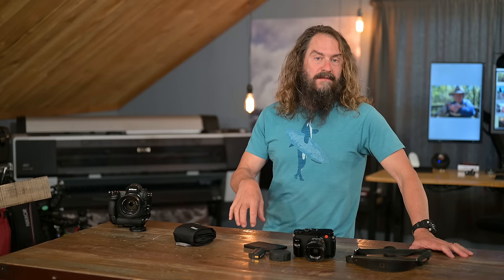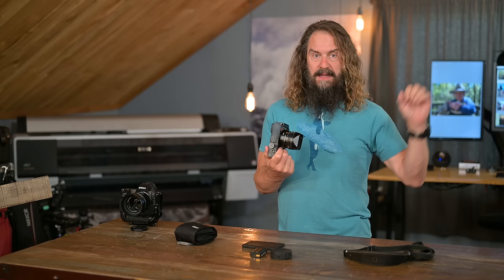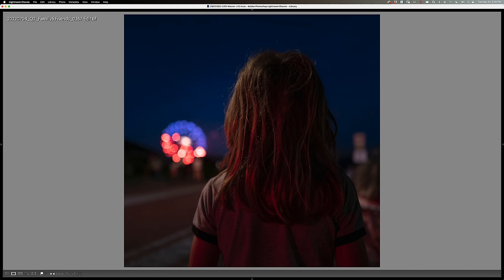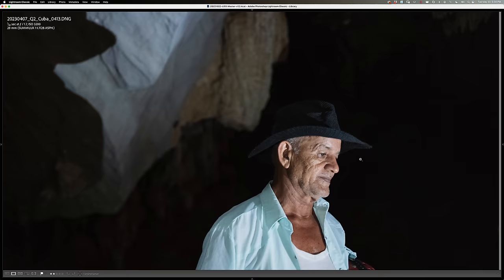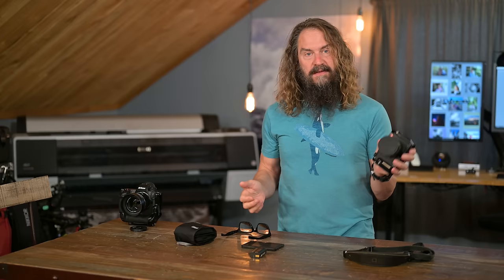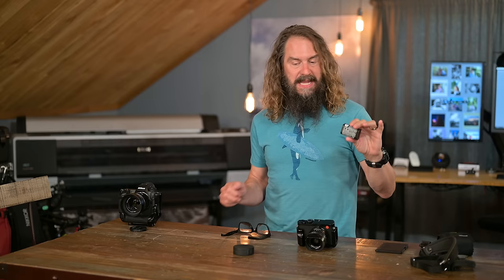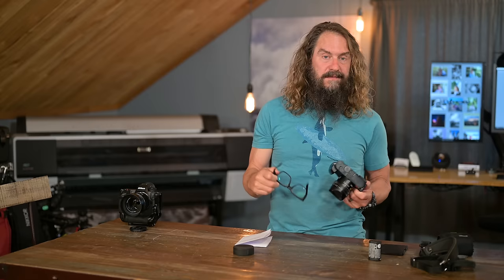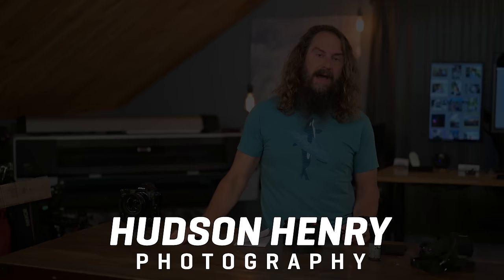Approaching The Scene 252: I Love My Leica Q2 & Why I’m Buying a Q3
(LINKS BELOW): Today Leica announced the 60MP Q3 with USB-C, HDMI, 8K, a tilt screen and much more. Sure it’s expensive, but I honestly believe it is worth it. I’ve already preordered one. Why? For the past 11 months I’ve been literally gobsmacked by how amazing my 2nd hand Q2 has been. In this video I’ll share some images I’ve captured with it, what I love about it, what I hope might be improved in the Q3 and some accessories that I’ve found for it I can’t live without.

LINKED TABLE OF CONTENTS:
00:00 Intro to ATS 252
00:37 No, I’m not abandoning Nikon
01:35 Why I love these expensive little cameras
04:51 Some of my Leica Q2 images
11:48 I love looking at the world in black & white in its EVF
12:44 Automated bracketing for high contrast is simple
13:55 Q2 accessories I can’t be without
20:27 Things I don’t love about the Q2 & will the Q3 solve them?
25:20 This camera compliments my Nikons perfectly
26:14 Leica has been great with firmware updates

Preorder the new 60MP Q3
New larger Q3 battery

Leica Q2
RRS Q2 L-bracket
Rubber aftermarket lens cap
Spare Q2 battery
Travel charger
Color Checker Passport Grey Card
Luma Labs QD Strap (discount: “HUDSON10”)

I invite all of you to join Rick, Woody, David, Darren and me for our next free live Office Hours session June 13th. We’ll be talking about gear and taking your questions. Submit a question when you sign up.